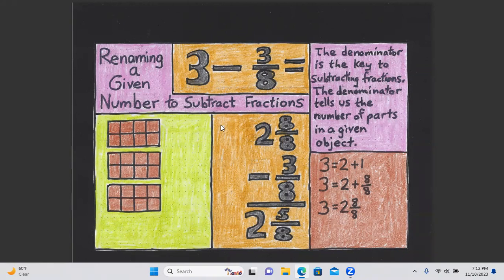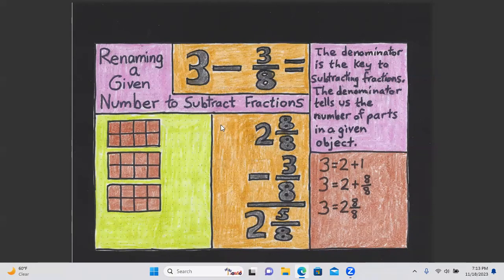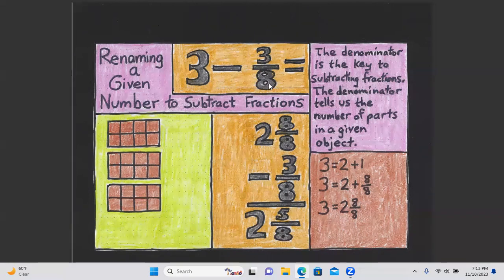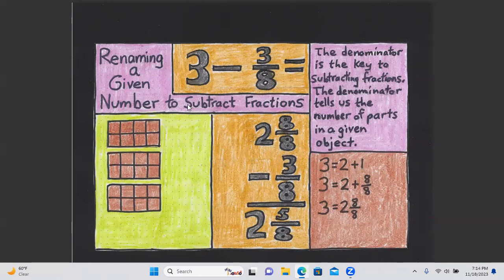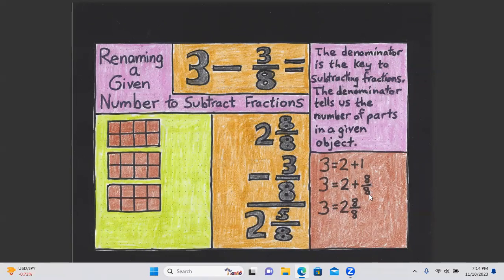Grade 6 Subtracting Fractions1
This is the first of three videos in which grade 6 students will learn how to subtract a fraction from a whole number.